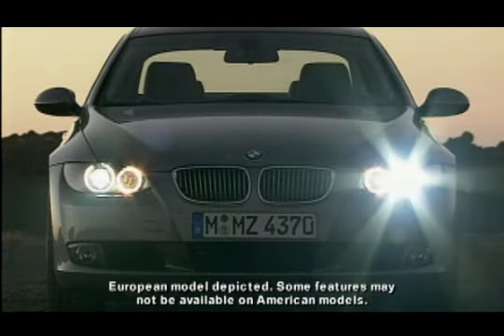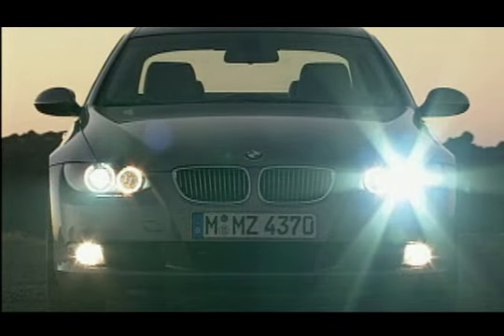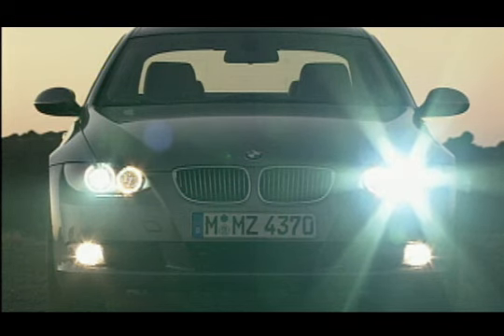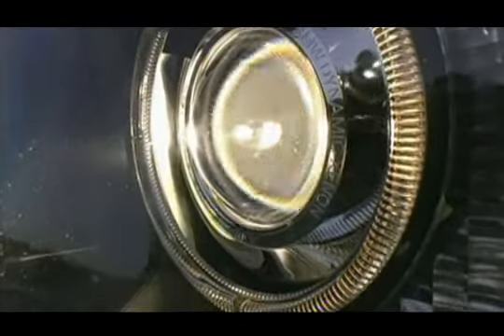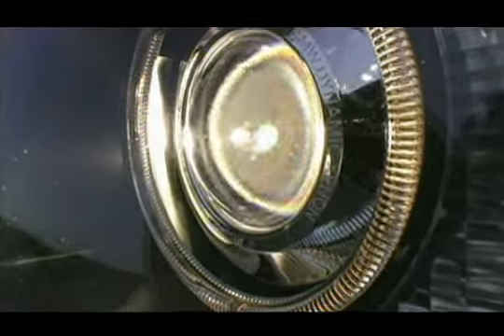BMW 3 Series Adaptive Xenon Headlights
This is a commercial/demonstration on how the BMW 3 Series' adaptive headlights work.